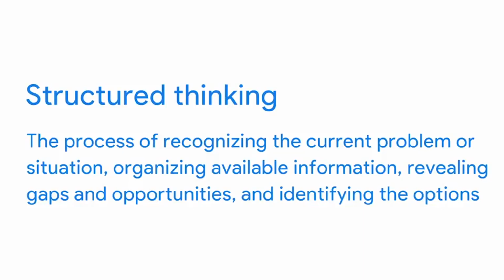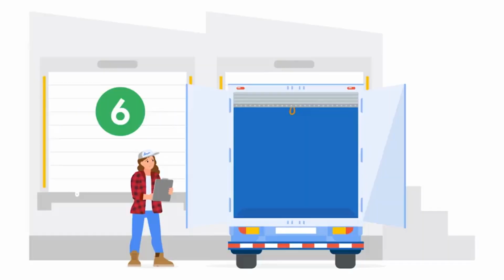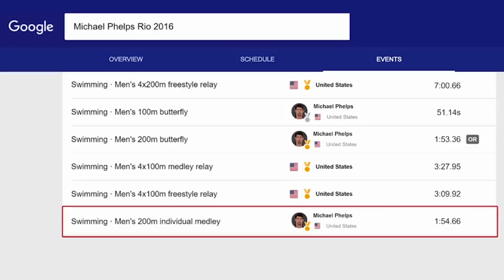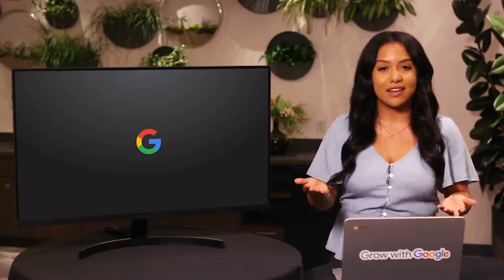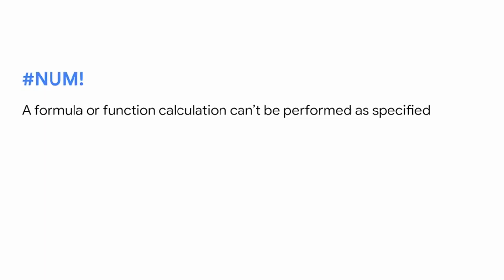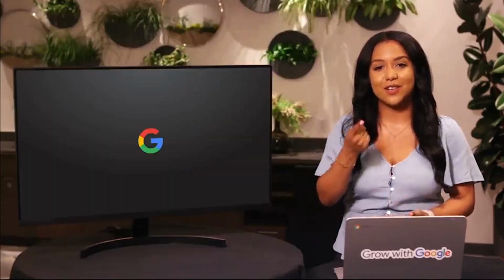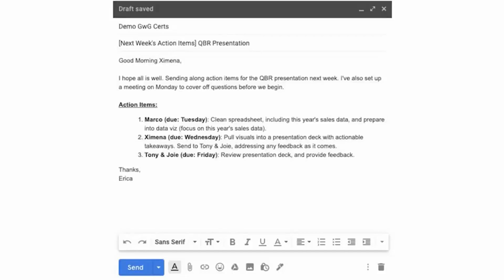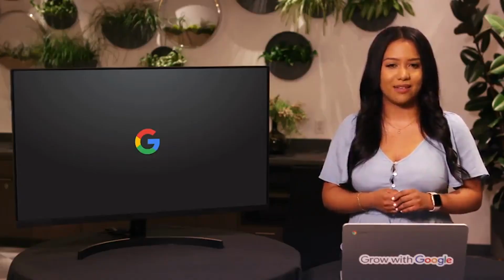Google Data Analytics Professional Certificate, Course 2 Ask Questions to Make Data Driven Decisions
for downloading the course material see the 1st comment

00:00:00  Introduction to problem-solving and effective questioning
00:03:08  Data in action
00:08:14  Nikki_ The data process works
00:10:43  Common problem types
00:16:29  Problems in the real world
00:23:14  Anmol_ From hypothesis to outcome
00:25:15  SMART questions
00:32:19  Evan_ Data opens doors
00:35:11  Data and decisions
00:36:36  How data empowers decisions
00:41:53  Qualitative and quantitative data
00:46:23  The big reveal_ Sharing your findings
00:51:39  Data versus metrics
00:55:32  Mathematical thinking
01:00:04  The amazing spreadsheet
01:02:03  Get to work with spreadsheets
01:04:24  Basic spreadsheet tasks
01:09:13  Formulas for success
01:16:19  Spreadsheet errors and fixes
01:23:51  Functions 101
01:30:15  Before solving a problem, understand it
01:32:33  Scope of work and structured thinking
01:37:07  Staying objective
01:41:22  Communicating with your team
01:42:26  Balancing needs and expectations across your team
01:47:08  Focus on what matters
01:51:53  Clear communication is key
01:56:06  Tips for effective communication
02:01:39  Balancing expectations and realistic project goals
02:06:00  Sarah_ How to communicate with stakeholders
02:09:08  The data tradeoff_ Speed versus accuracy
02:13:38  Think about your process and outcome
02:16:46  Meeting best practices
02:22:18  Ximena_ Joining a new team
02:23:51  From conflict to collaboration
02:28:17  Nathan_ From the U.S. Marine Corps to data analytics
02:31:44  Course wrap-up
02:32:09  Congratulations!